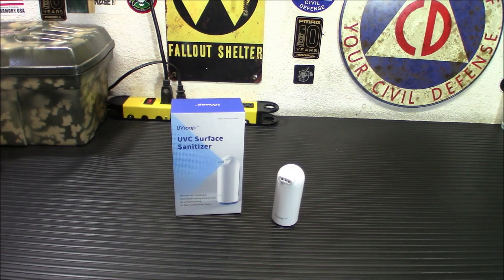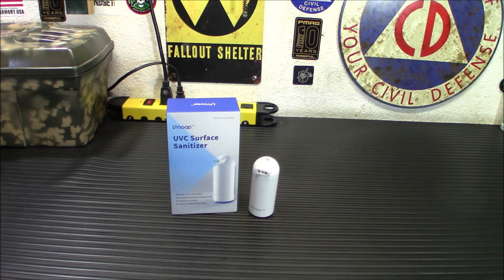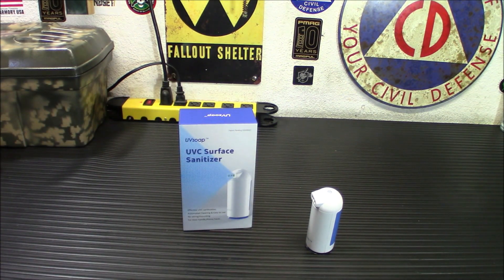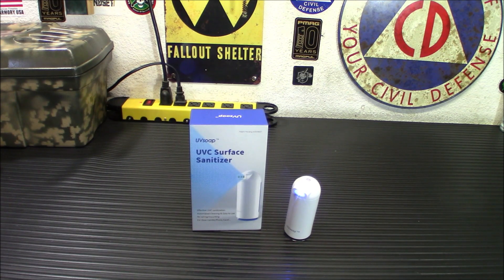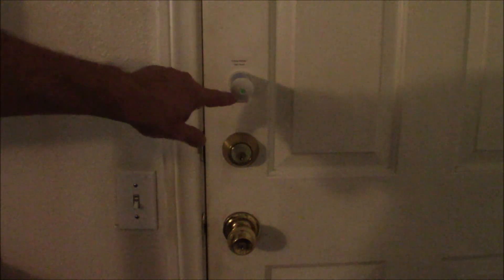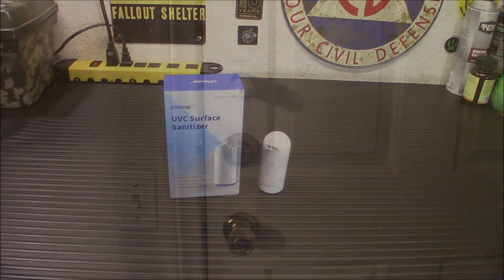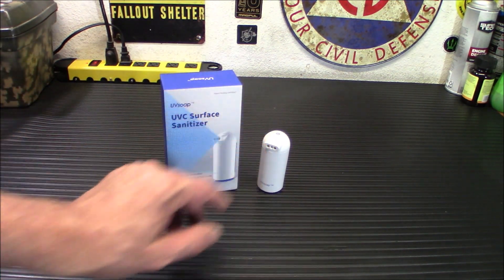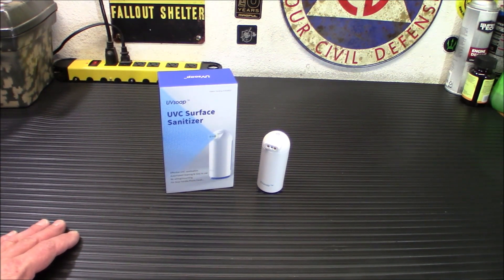UV Soap: Automatic UVC Sanitizer